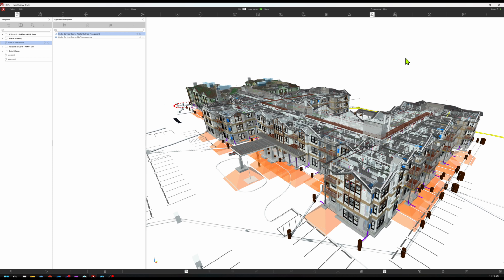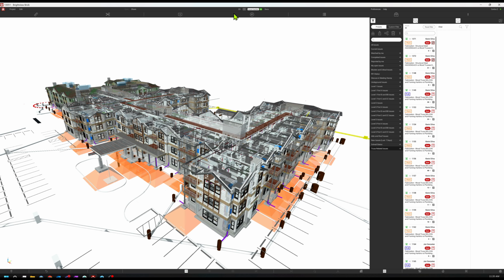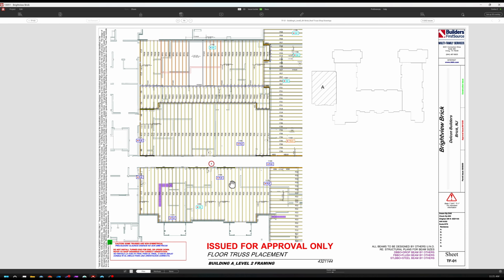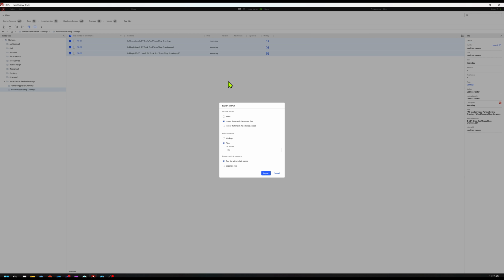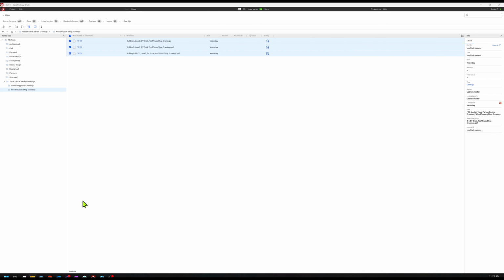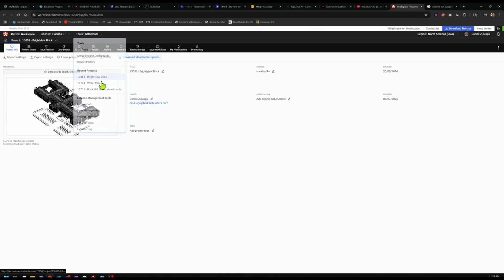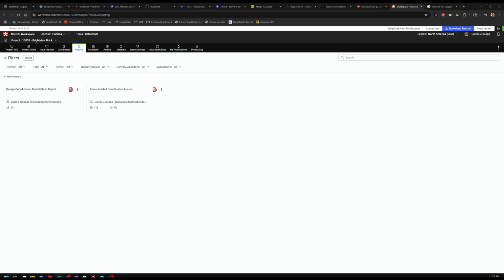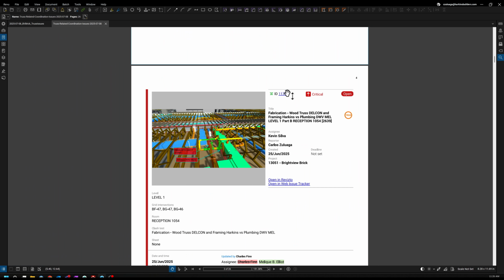Revizto Issues Reporting with 2D and PDF Reports